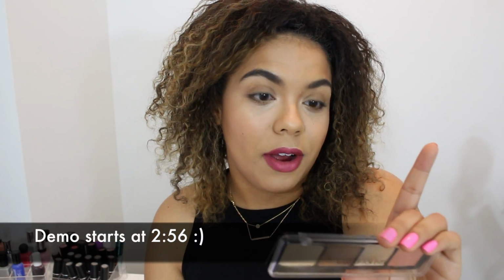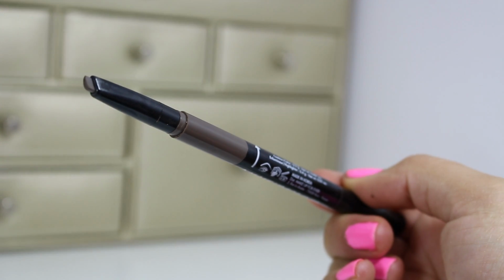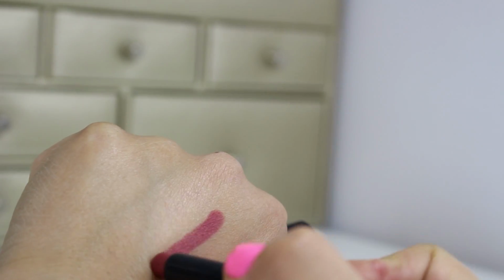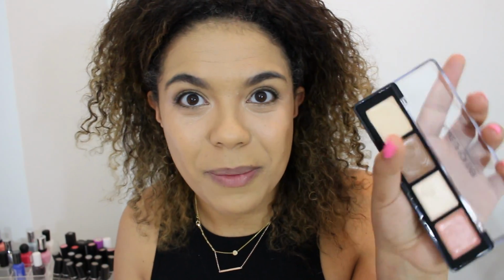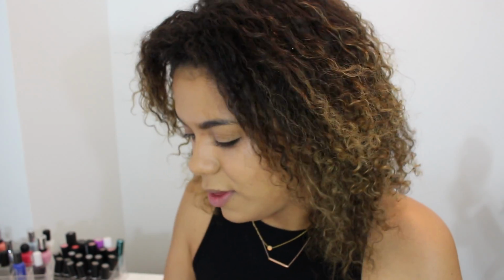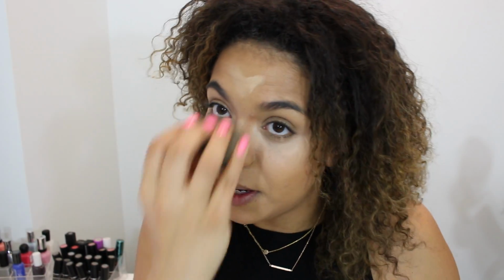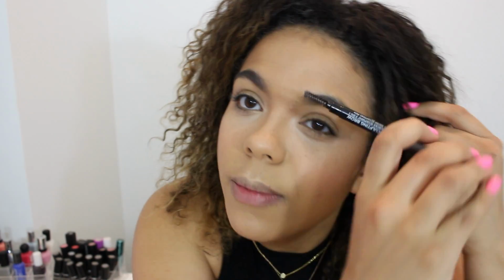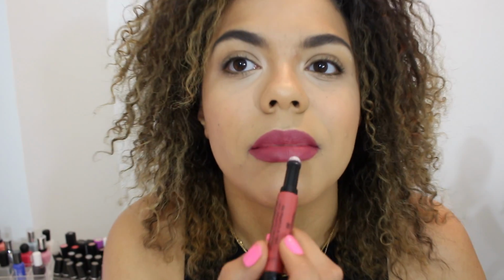NEW Make Up For Ever Pro Sculpting Line | samantha jane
Putting MUFE new Pro Sculpting line to the test! Add me on Snapchat! Username: samanthajaneyt

How I earn cash back shopping online Canada
How I earn cash back shopping online USA
How to make money on your YouTube Channel/Blog

FTC: All products purchased by me unless mentioned or they have a * in the description, that means they have been sent to me for my consideration! All opinions are my own and honest, of course! :) - Samantha xx